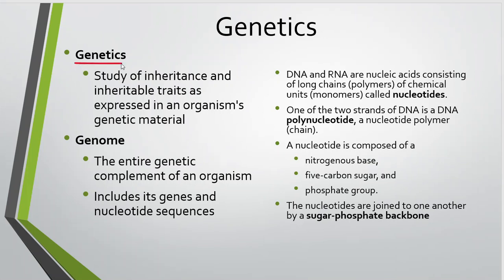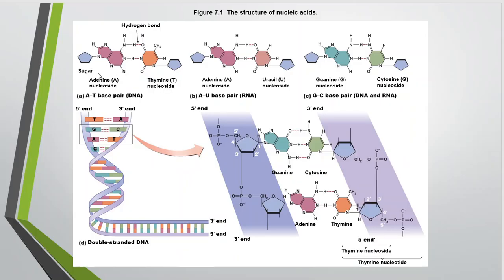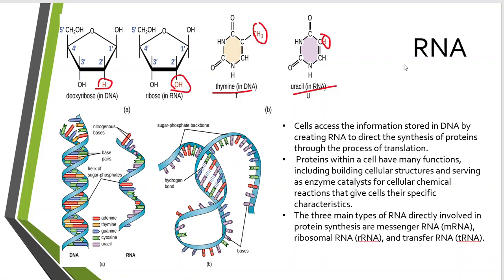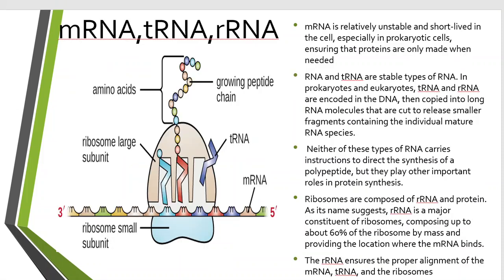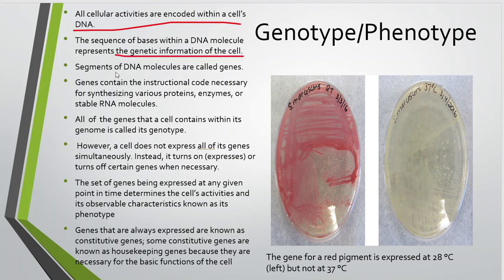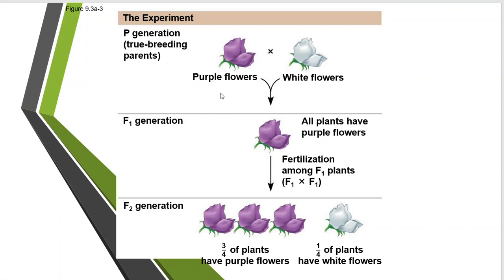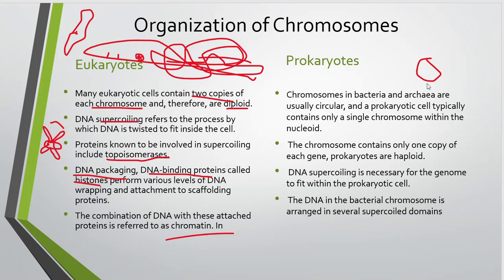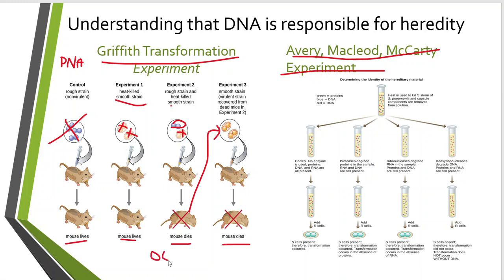2117 Ch 10